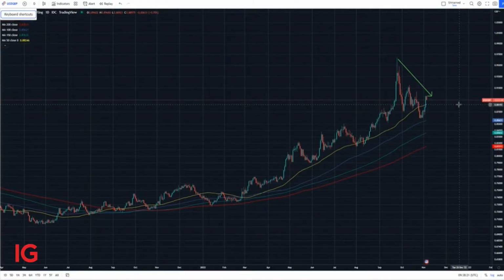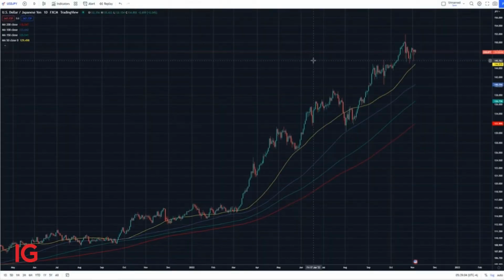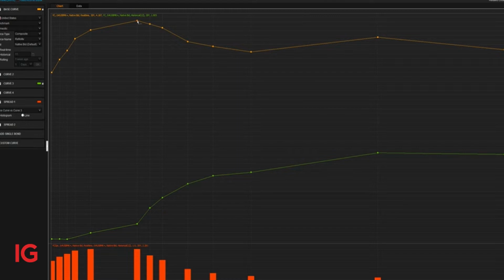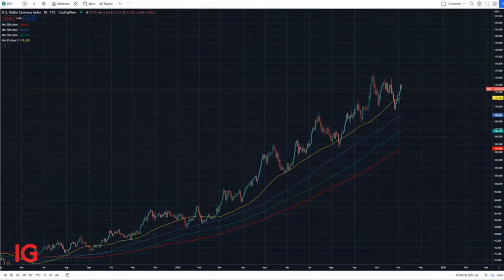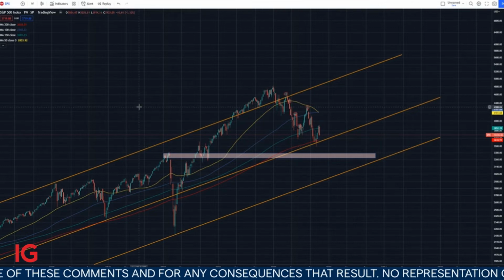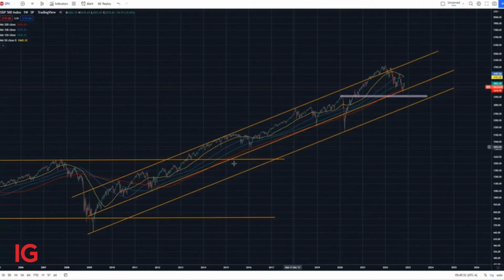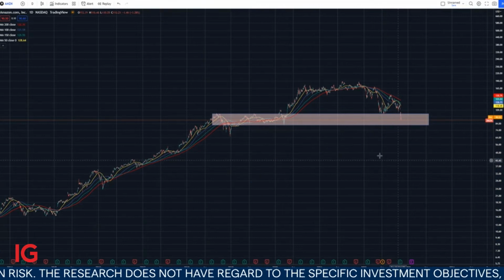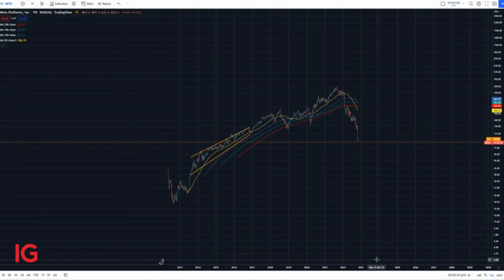Trading a potential sharp USD reversal, what will be the catalyst?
The USD looks as though it may be coming to the end of its bullish trend, according to TheSteadyTrader.com. Serge Berger discusses what could turn the trade into a profitable short. Serge also looks at how bond yields are playing to this opportunity. Finally, he looks at the S&P 500 index as well as Meta and Amazon shares.